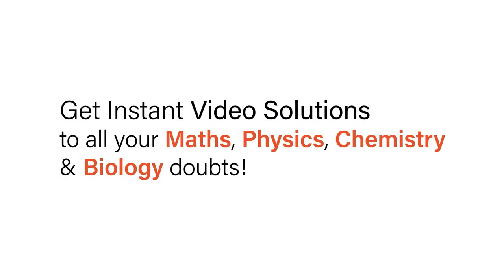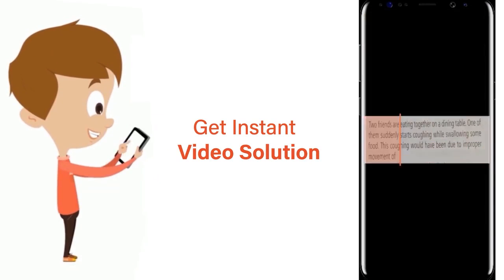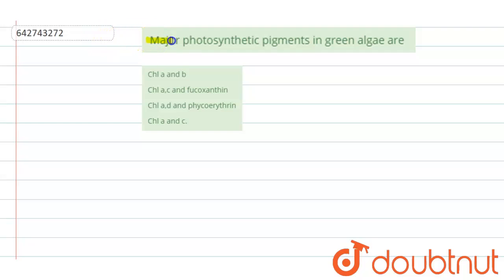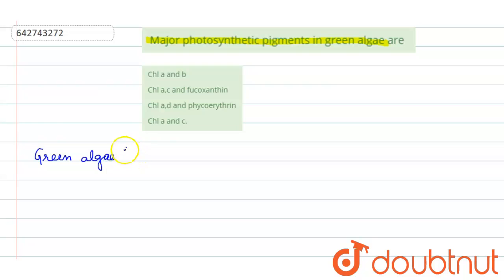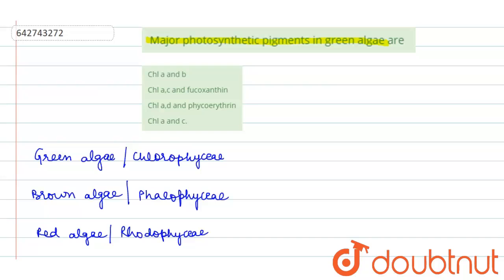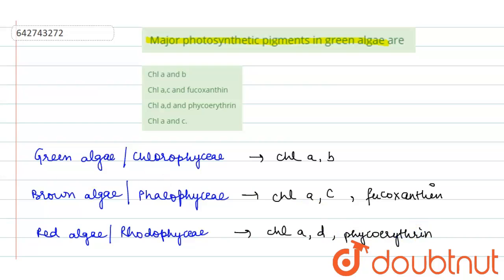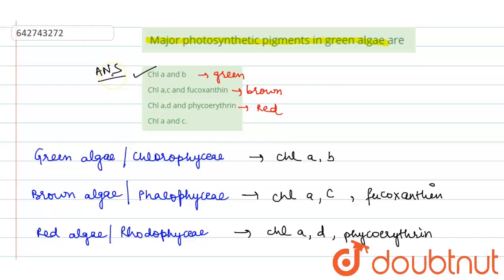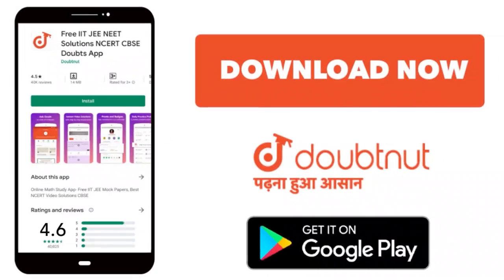Major photosynthetic pigments in green algae are | 11 | PLANT KINGDOM | BIOLOGY | NCERT FINGERTP...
Major photosynthetic pigments in green algae are
Class: 11
Subject: BIOLOGY
Chapter: PLANT KINGDOM
Board:NEET

👉 Have Any Query? Ask Us.